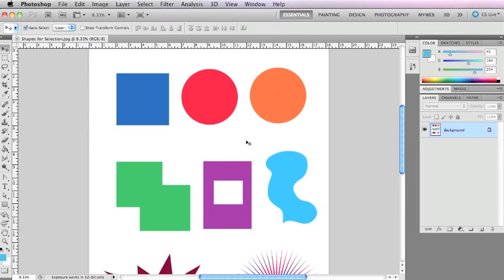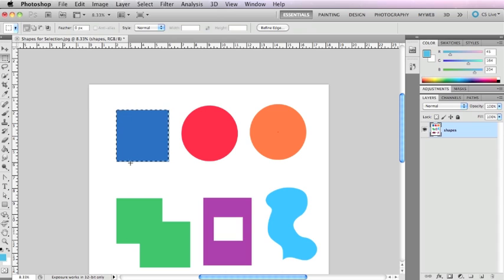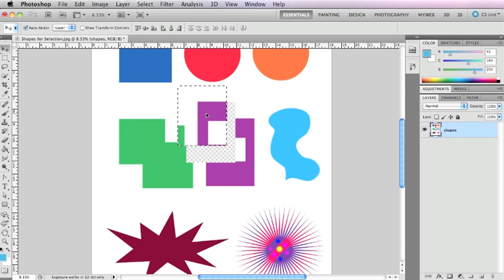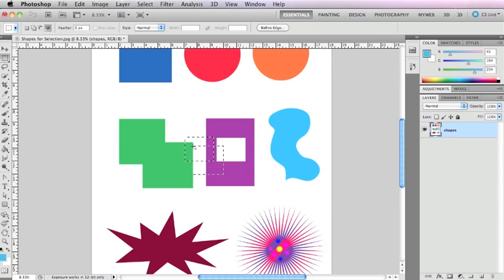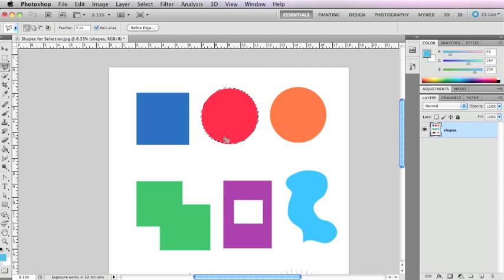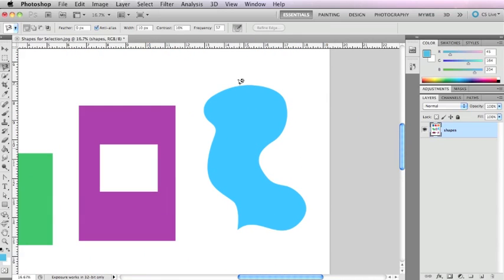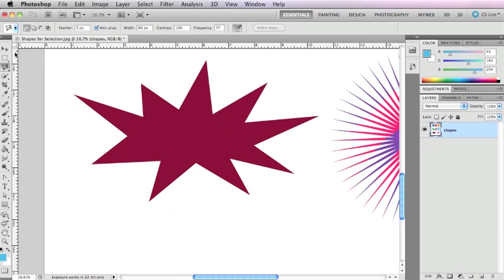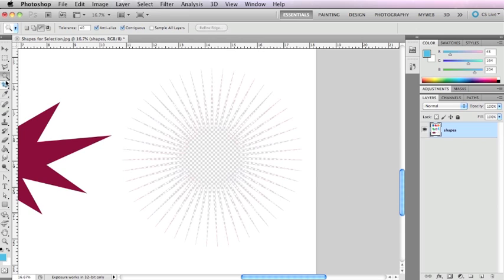Selection Tools: Photoshop CS5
This is a beginner tutorial on how the selection tools work. It covers the Rectangular and Elliptical Marquee tools, the Lasso Tools, and briefly the Magic Wand and the Quick Selection Tools.